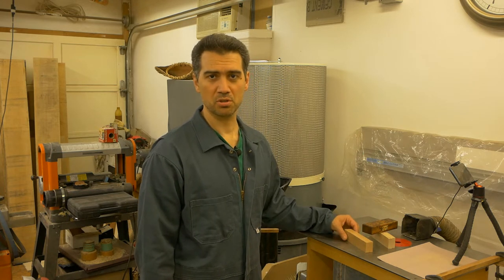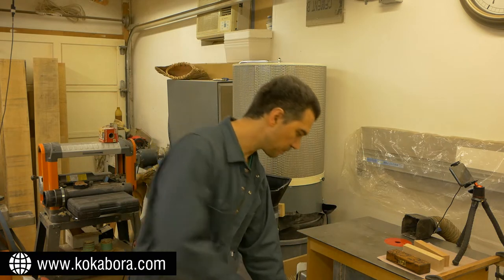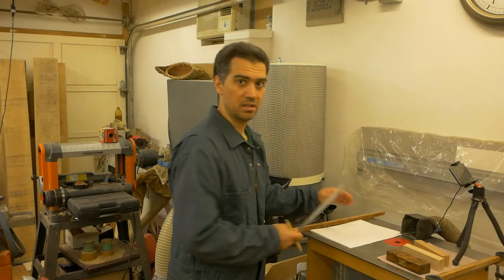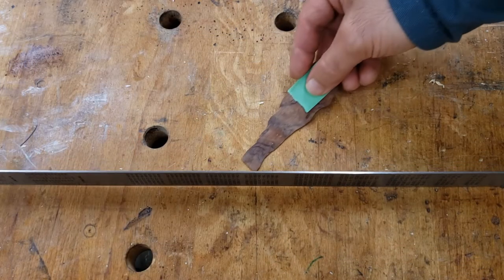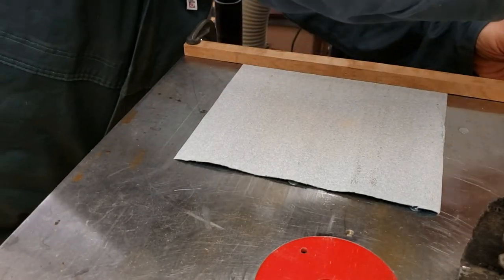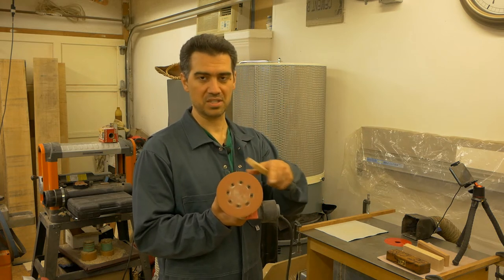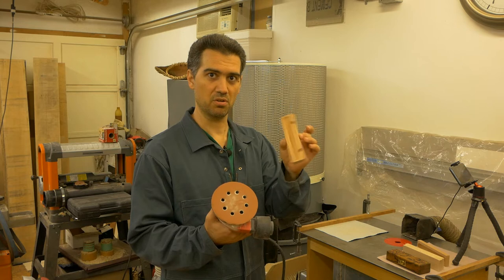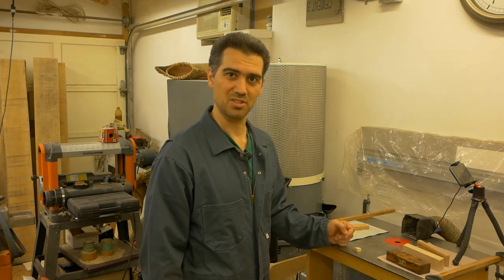Pro-Tip - E07 - How To Make Flat Mating Surfaces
This pro-tip video is inpsired by my current project - the 70+ wooden pencases that I'm making. This video will show you how to get at flat mating surfaces to that the pen cases close properly.

Remember to support my 500km Ride to fight kids' cancer!!!